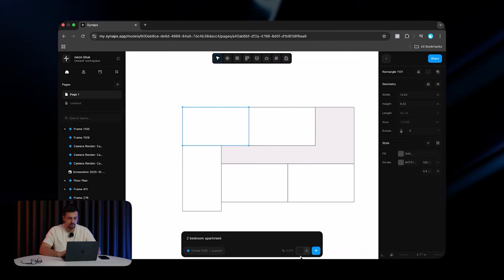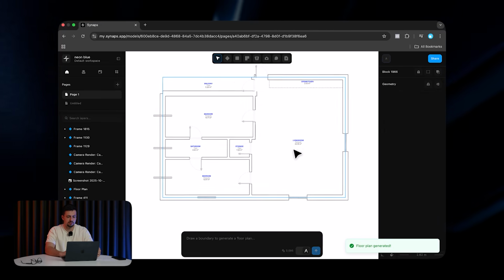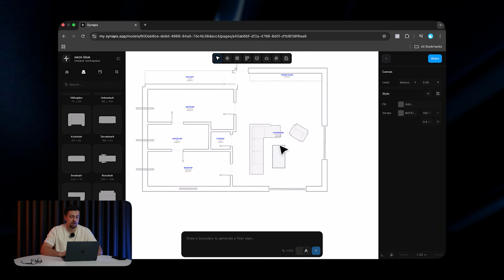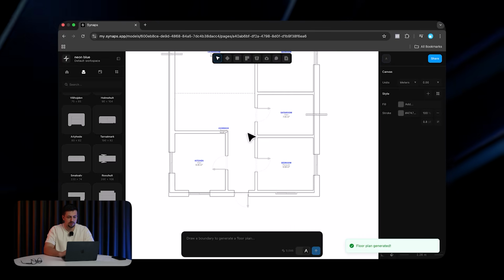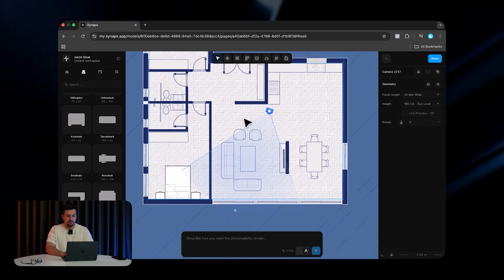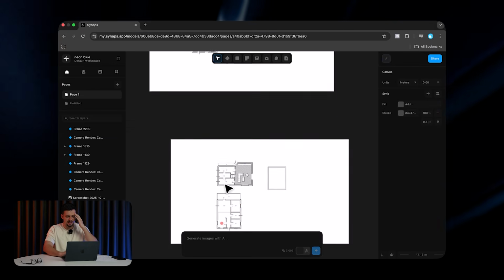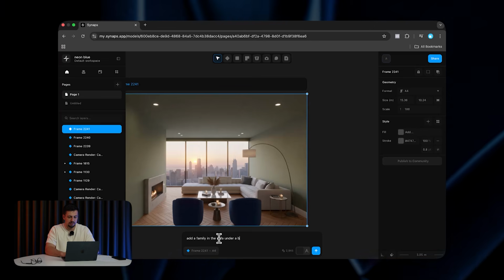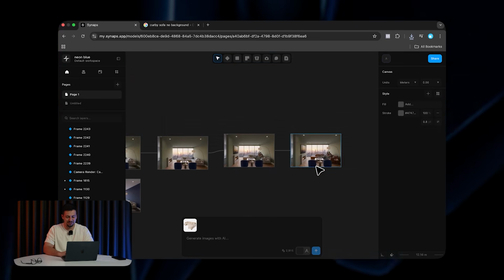Architects now have AI Floor Plan Generation (and it's insane!)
00:00 AI Floor Plan Generation
01:34 How to edit AI Floor Plans
02:35 Improve Floor Plans with Hatches and 2D Furniture
04:06 2D Floor Plan to 3D Render with AI
06:15 Design Iteration with AI: Changing furniture and Materials
07:51 Advanced Prompting for Architects: Adding People and Complex Scene Details

You will learn the fastest way to design, going from a blank canvas to a fully detailed floor plan and professional 3D render in seconds using AI.

I’ll walk you through the process of generating multiple apartment layouts with AI and show you how to edit them, add custom hatches, and place free furniture assets from the library. The real game-changer is the camera tool, which turns your 2D floor plan into a real scale 3D render in just 9.8 seconds.